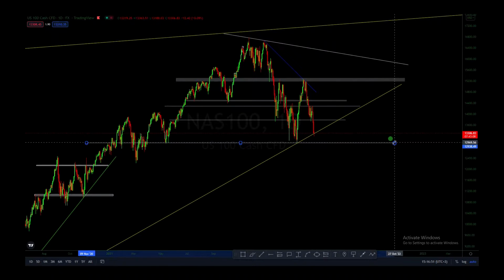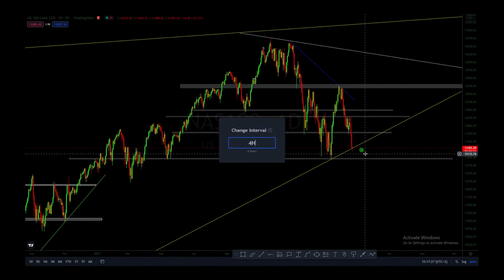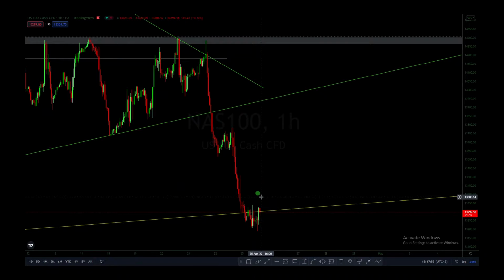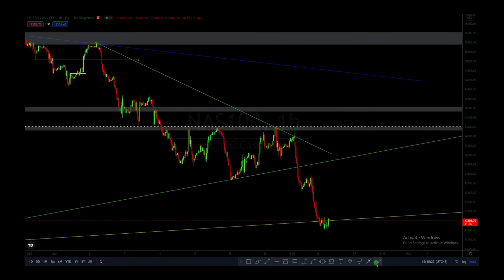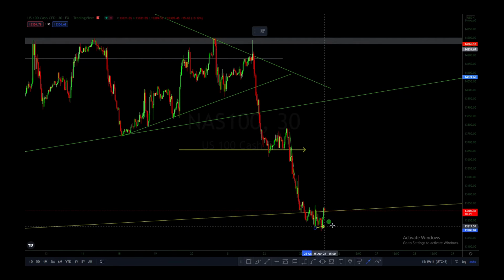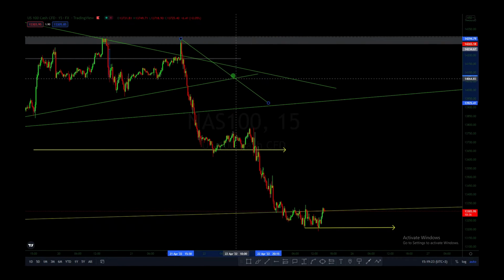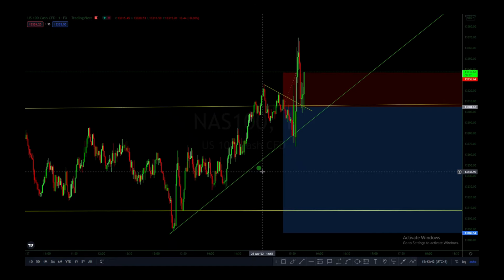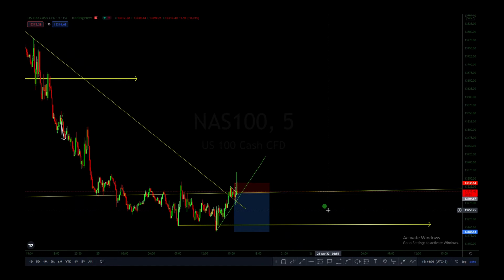I PAID money for All Nasdaq traders to benefit from this Live trade & and lesson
Good day great traders it gives us great joy to give both profitable setup recaps and the ones in which didn't pend out as expected hope you learn from this like we did till we meet again cheers God bless